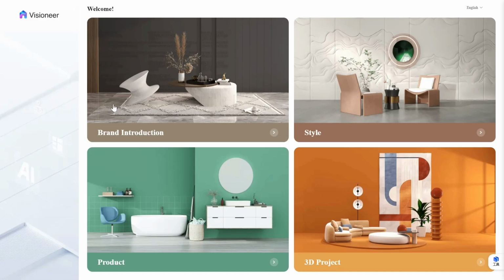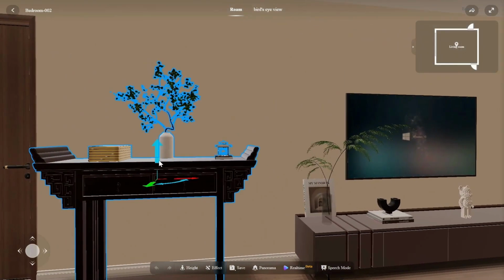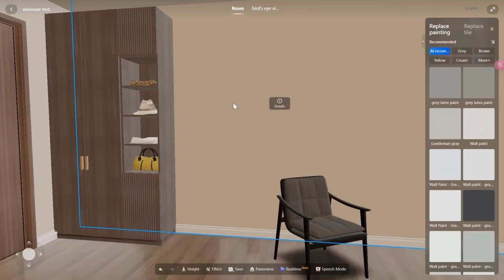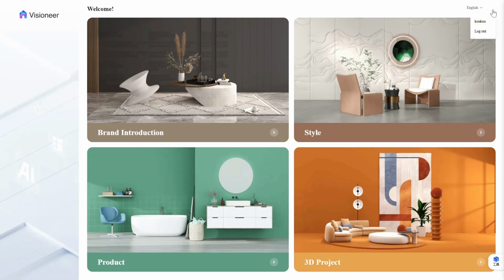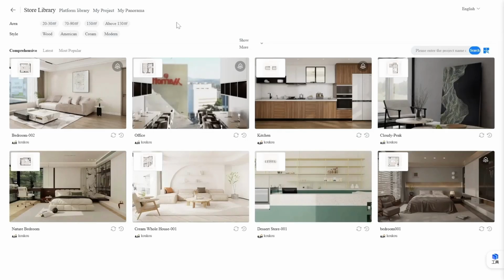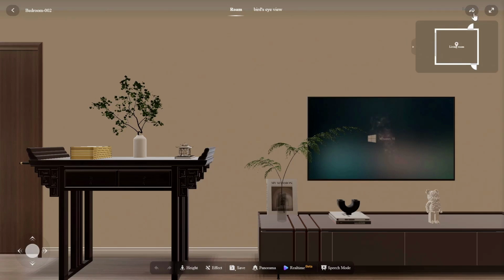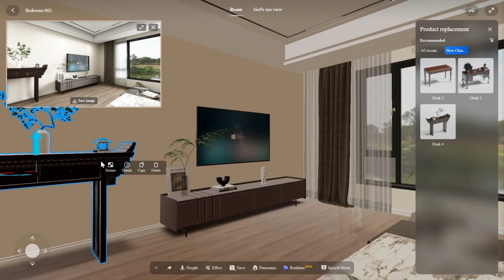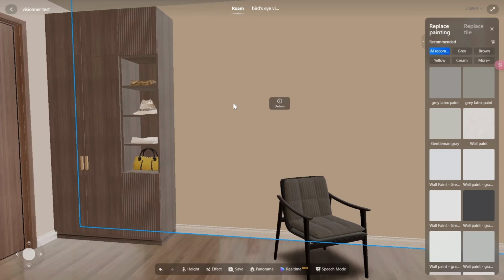Visioneer Introduction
Discover how JEGA Visioneer, our cutting-edge virtual showroom platform, transforms the way you showcase your products and captivate customers with an immersive shopping experience.

With JEGA Visioneer, you can present your furniture in a dynamic and interactive 3D environment. Let your customers explore different combinations, visualize products in a realistic room setting, and experience their functionality—all from the comfort of their own homes.

This 24/7 virtual showroom not only enhances customer engagement but also helps you boost sales by offering a transformative, personalized shopping journey.